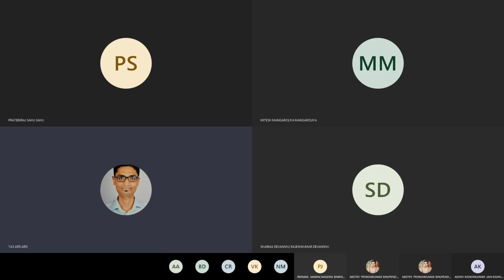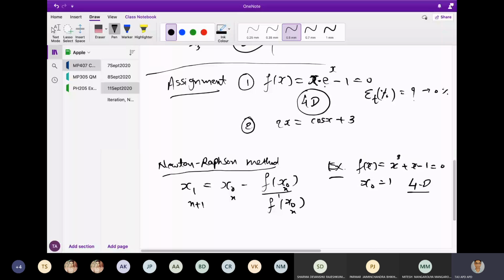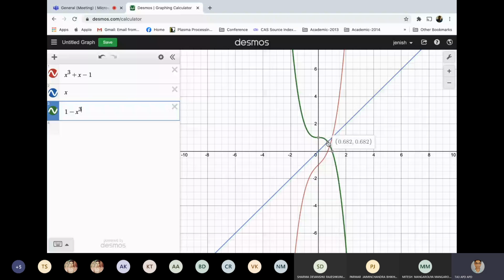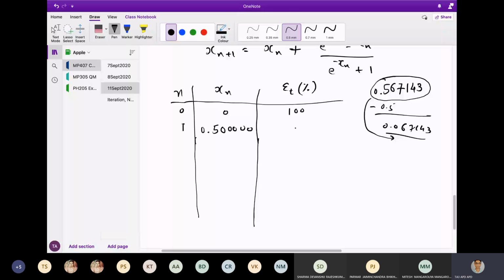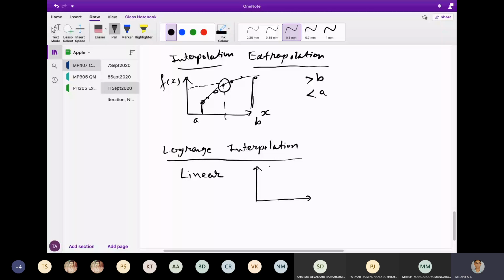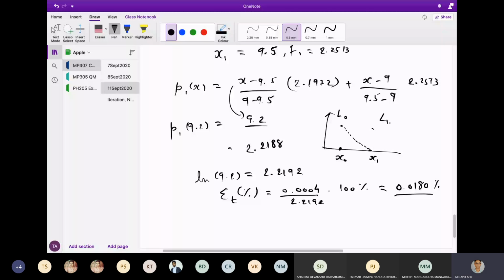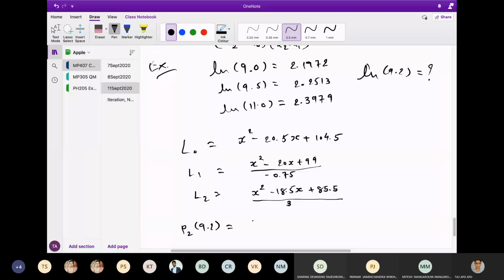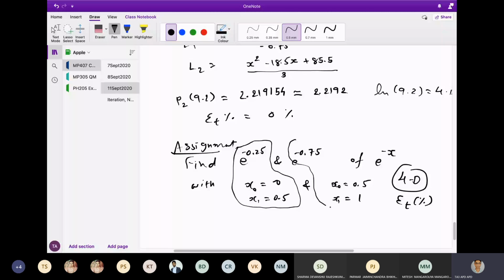MP407 Computational Methods in Physics 7